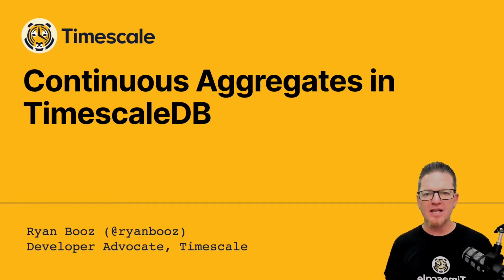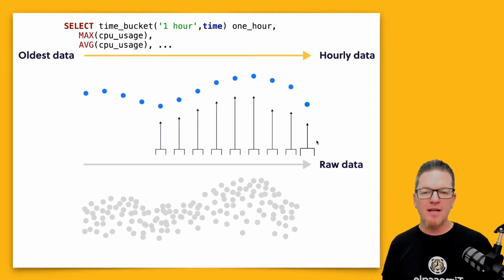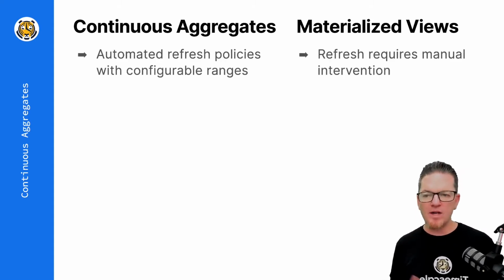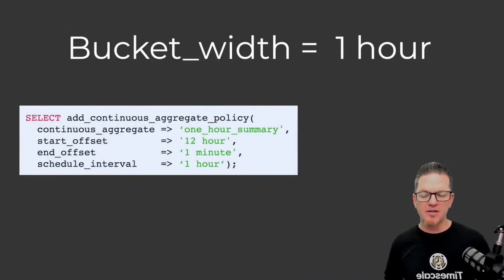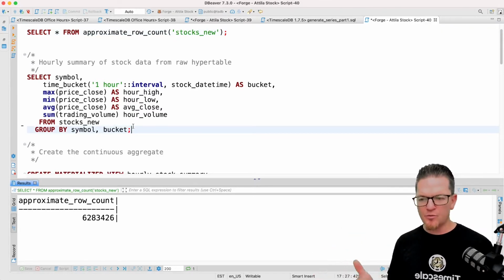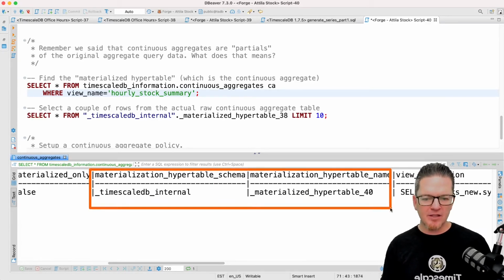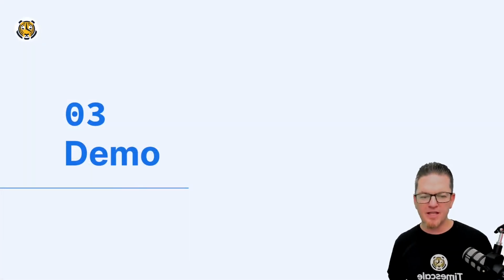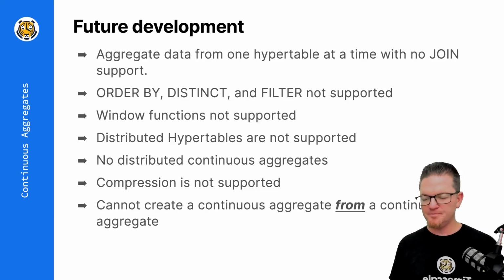Faster queries with time-series data on PostgreSQL: Continuous Aggregates in TimescaleDB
Performing analysis on time-series data often involves using aggregate functions to observe trends over time - functions like SUM(), AVG(), MIN(), MAX(), etc. These functions become slower over time as more and more data is aggregated, simply because more data exists. Regardless of how big and fast your server may be, reading tens of millions of records (or more) to find the average hourly CPU usage over a month will still take time and resources.

There is a better way – and TimescaleDB Continuous Aggregates can help!

In this video, Developer Advocate Ryan Booz talks about how TimescaleDB has been thoughtfully designed to provide built-in tools like Continuous Aggregates to solve some of the most resource-intensive aspects of your time-series applications. By materializing your aggregate queries to disk and intelligently updating only the parts that change over time, you can save resources and significantly improve the performance and responsiveness of your queries. Ryan also looks at how continuous aggregates are different from PostgreSQL Materialized Views.

📚 𝗖𝗵𝗮𝗽𝘁𝗲𝗿𝘀:
⏱ 0:00 ⇒ Introduction
⏱ 0:30 ⇒ Agenda
⏱ 1:25 ⇒ Part 1: What are continuous aggregates?
⏱ 4:45 ⇒ Part 2: Compared to Postgres Materialized Views
⏱ 7:50 ⇒ Part 3: How can continuous aggregates help?
⏱ 11:35 ⇒ Part 4: Demo
⏱ 18:50 ⇒ Part 5: Future development
⏱ 21:50 ⇒ Outro